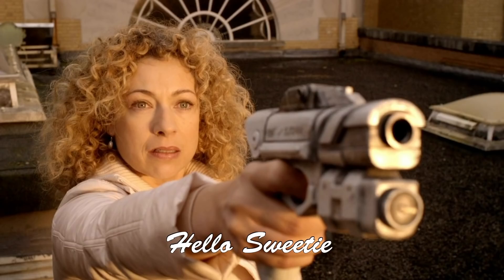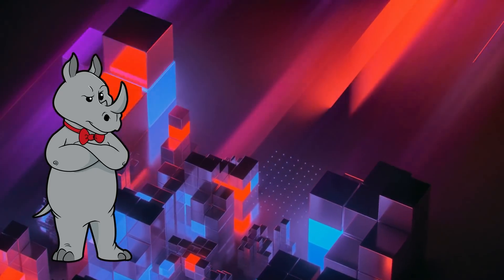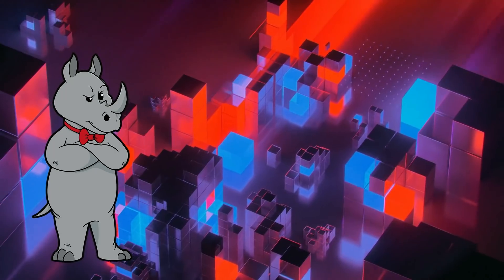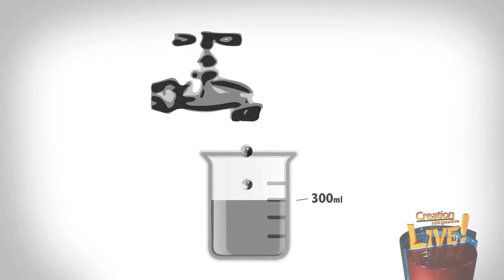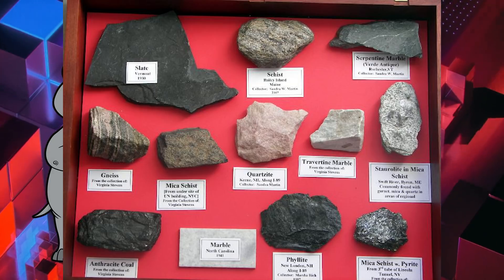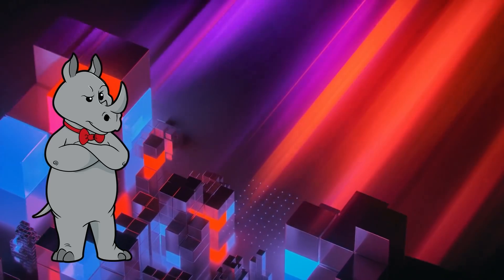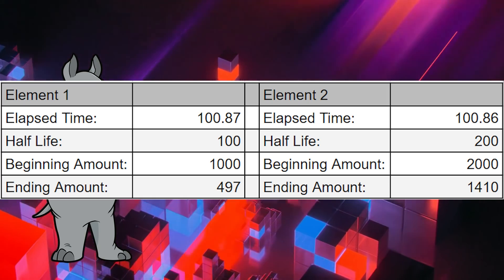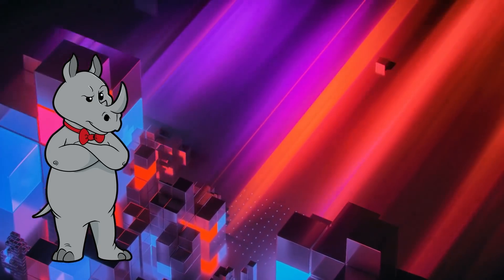Polonium Halos? Was Polonius Angelic? (Part 1 - The Windup!)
Today, we start a discussion about polonium halos, and how they (supposedly) prove a young earth.

Cards:
The Dating of Ice Cores (3:46):
Evidence for Evolution - Dating Methods (5:52):

Mailing Address:
Viced Rhino
L2A 5N1